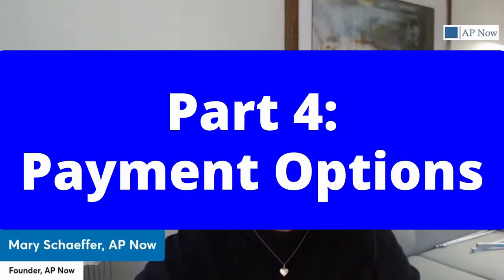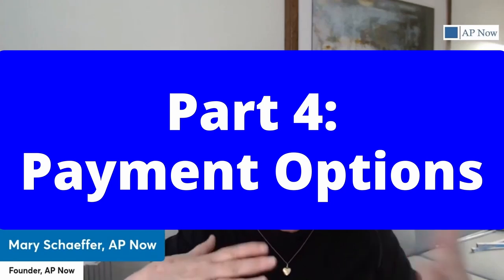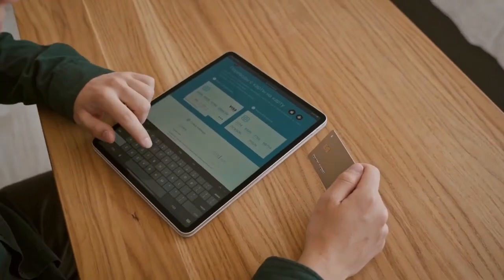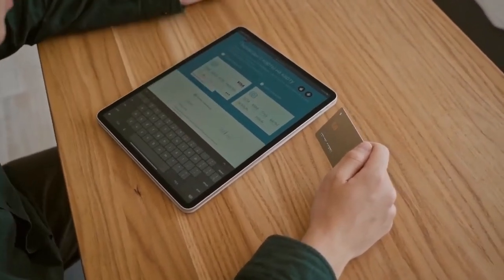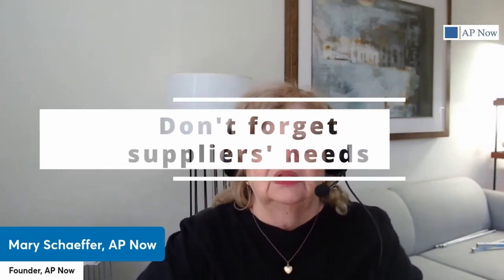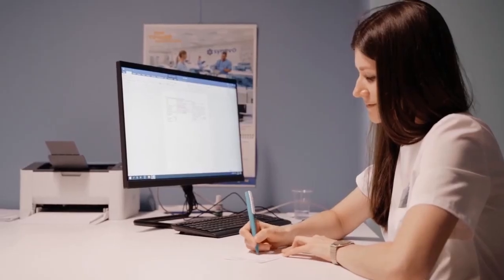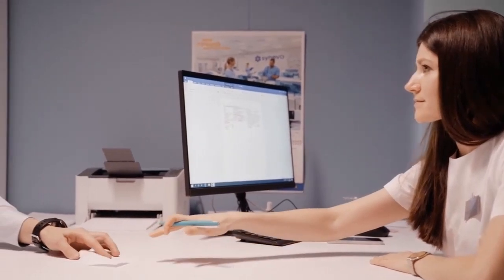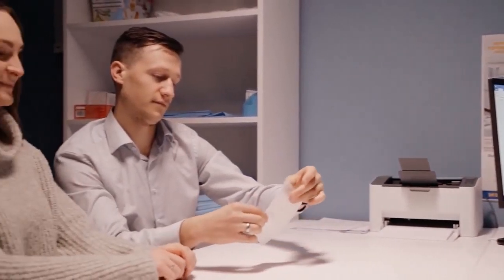Expert Reveal: The Core of a Well-Run Accounts Payable Function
In today’s fast-paced business environment, a well-run accounts payable function is not just a luxury—it’s a necessity. That’s why we’re going to address the critical parts of the function.

00:00:00 Core Accounts Payable Competencies
00:01:00 Chapter1: Invoice Processing
00:33:26 Chapter2: Accounts Payable Internal Controls
00:46:05 Chapter3: Fraud Protection
00:57:20 Chapter4: Vendor Management (including master vendor file)
01:09:02 Chapter5: Payments
01:11:31 Chapter6: Forms 1099
01:20:58 Chapter7: Automation